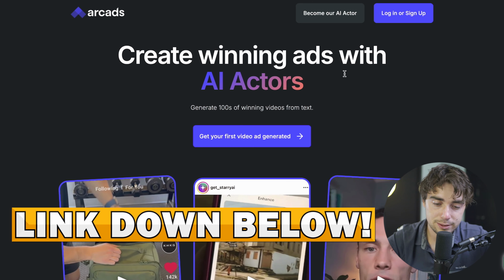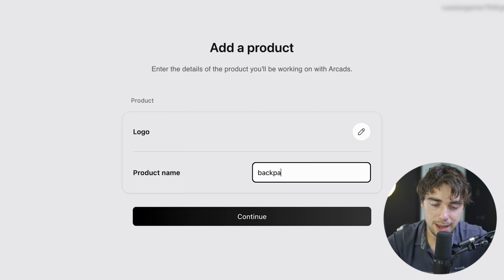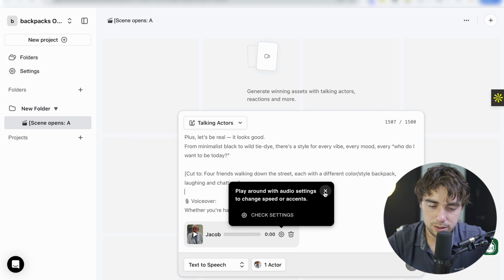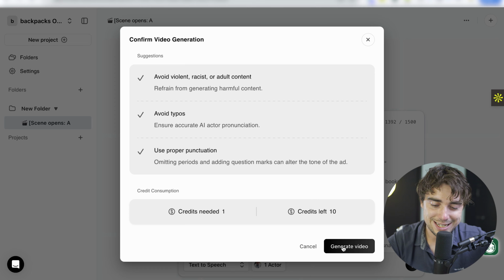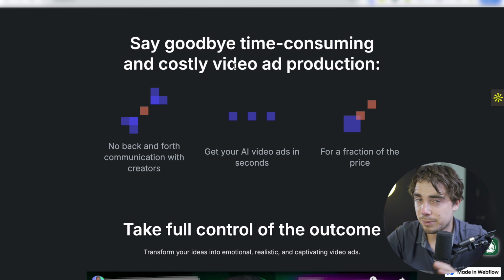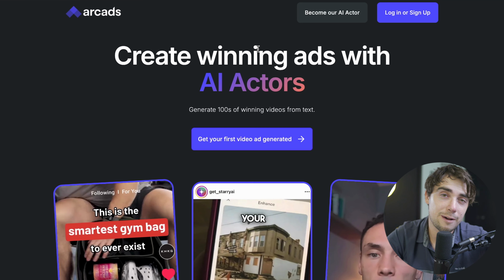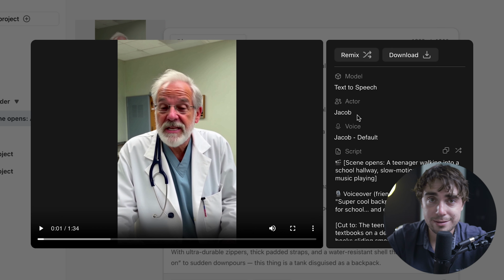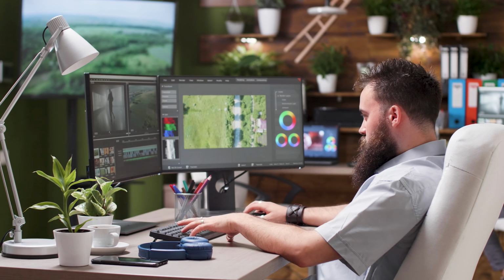How to Make an AI Video Ad in 6 Minutes with Arcads AI (Step-by-Step Tutorial)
In this video, I’ll go over how to create a high-quality AI video ad using Arcads AI step by step. You’ll learn how to write a script, pick a voice, add visuals, and build a full ad without any editing skills. Arcads AI helps you make YouTube ads, Facebook ads, Instagram videos, and TikTok promos in minutes. It’s a simple tool for marketers, business owners, content creators, and anyone who wants fast, professional video ads.

Be sure to watch this video all the way as I cover how to choose templates, generate a script with AI, and select the best voice and visuals for your brand. I’ll show you how to add background music, customize captions, and use your own logo, colors, and fonts to match your brand. You’ll see how easy it is to preview your ad, make small edits, and export in 1080p or 4K for different platforms. This tutorial will help you build a strong, clean video ad that grabs attention and gets results.

Arcads AI is one of the easiest tools for creating ads with voiceovers, motion design, captions, and music all built in. You can start from a template or from scratch, then build a finished video in 15 to 20 minutes. No need for cameras, editors, or design software—everything is done with just a few clicks. If you're looking for a fast, beginner-friendly way to make ads for your product or service, Arcads AI is a smart choice.

– Ivan

Timeline:
0:00 - Introduction
0:51 - Getting Started with Arcads AI
1:00 - Plans and Pricing
1:18 - Adding a Product
1:39 - Overview of Available Actors
2:13 - Walkthrough of Using Arcads AI
3:27 - Why Is Arcads AI Useful?
4:35 - Reviewing the Final Product
5:50 - Conclusion